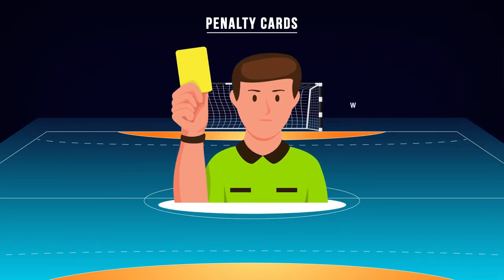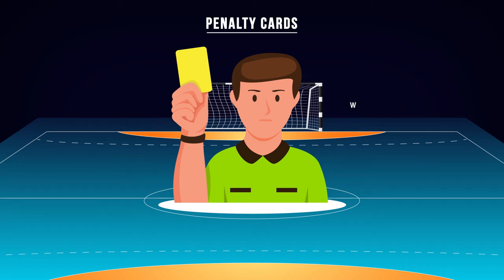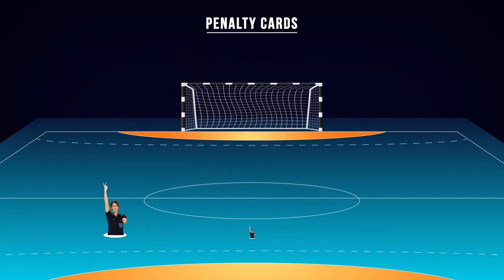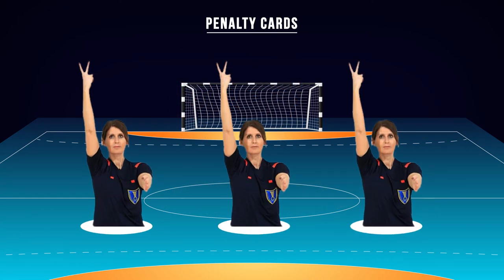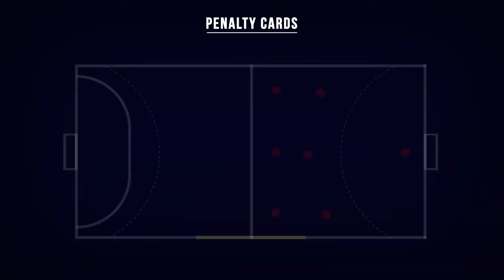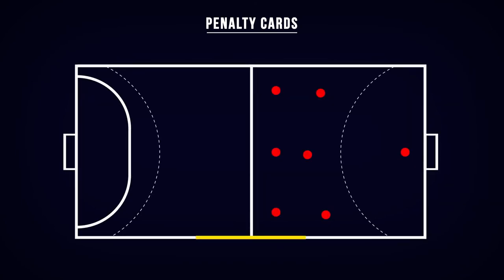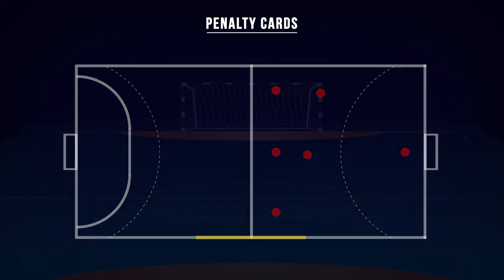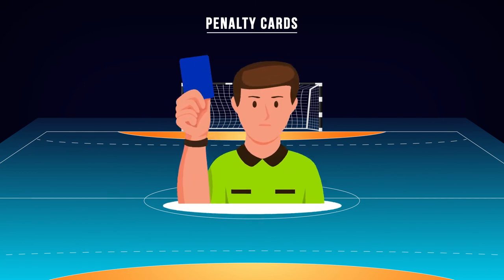Handball Rules- Penalty Cards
Yellow card: A yellow card indicates a warning and can be given to a player or team official for unsportsmanlike conduct.

Red card:  A red card indicates a disqualification of a player who has committed an offense such as unsportsmanlike conduct, serious foul play, or receiving a third two-minute suspension. A red card prevents a player from playing for the remainder of the match and as a result reduces the number of players that are available to a team.

Blue card: If this card is shown, a written report will accompany the score sheet and a Disciplinary Commission will be responsible for further actions.